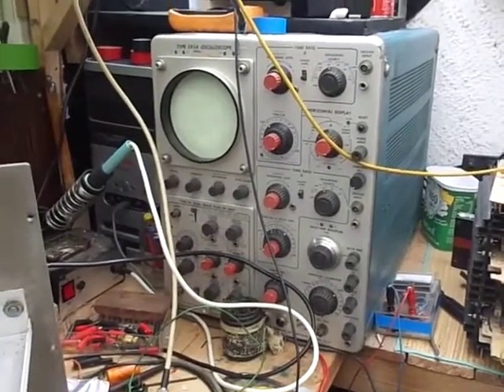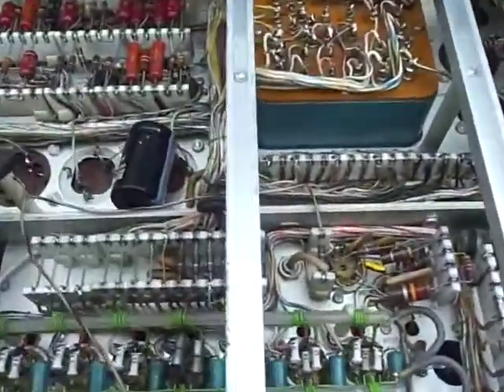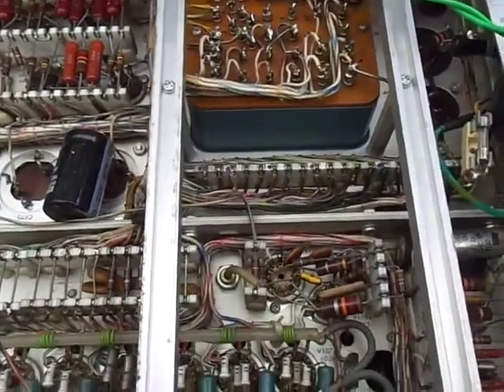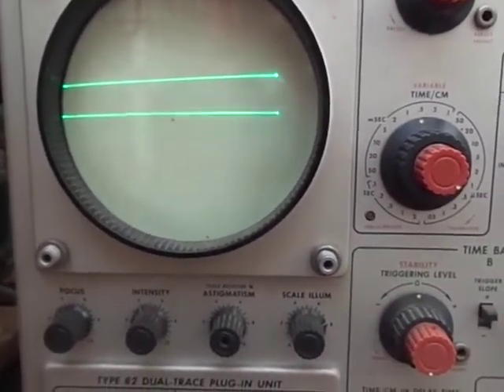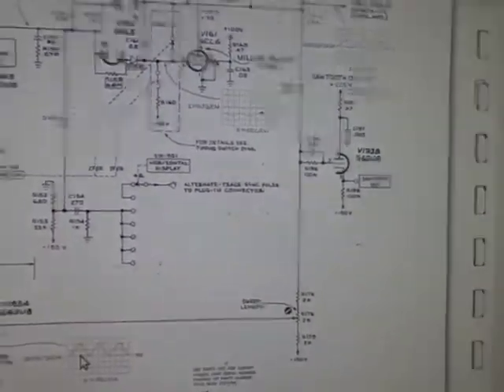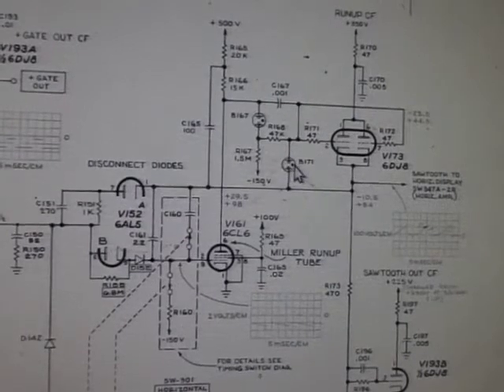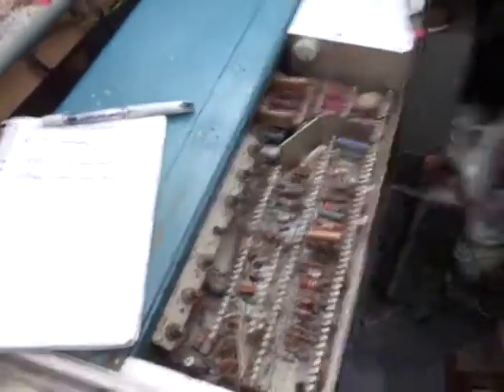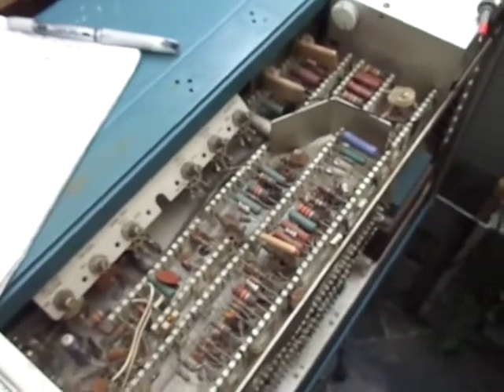Tektronix 585A Oscilloscope 2 - X axis fault.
Fault finding on a Tektronix 585A valve analogue scope. Apologies for the iffy editing, trying to condense an hours worth of video to 10 minutes is a bit tricky.